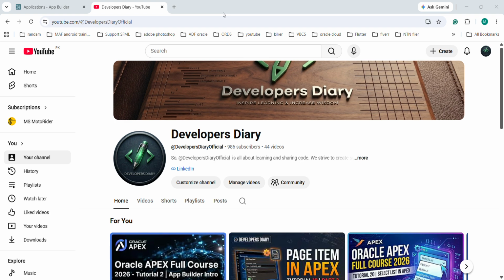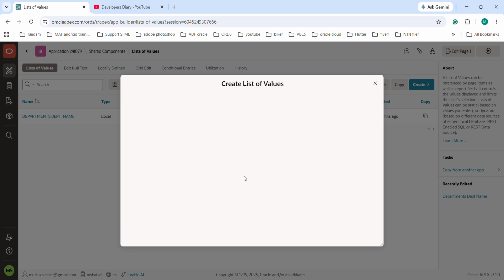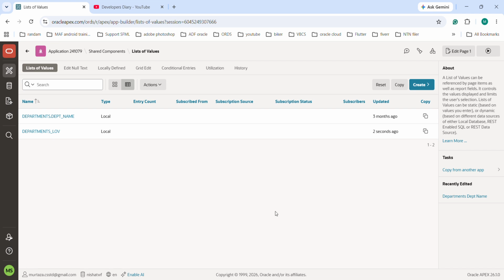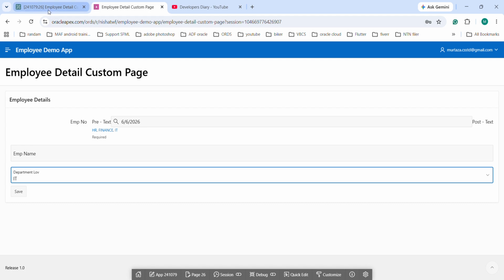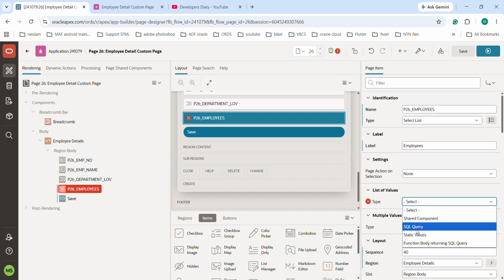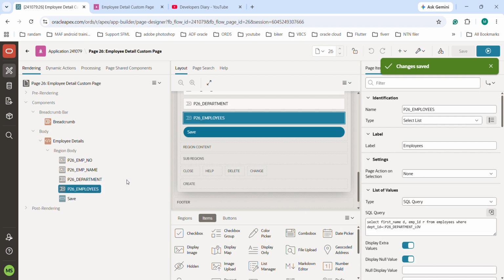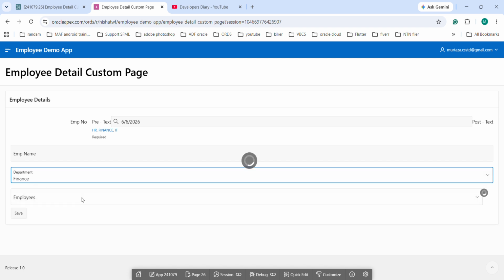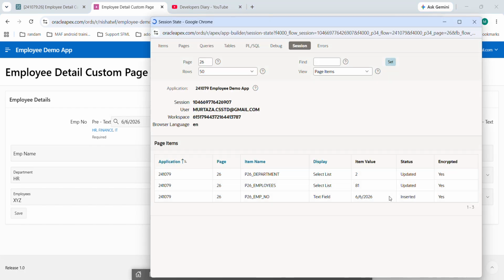Oracle APEX Full Course 2026 - Tutorial 21 | Cascading Select List in APEX Murtaza